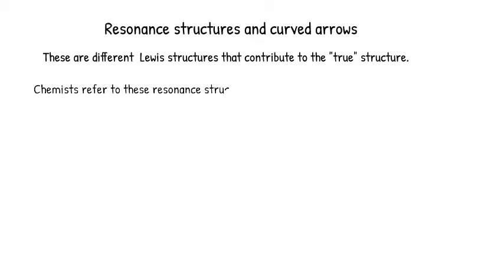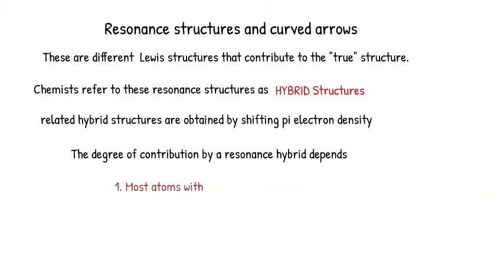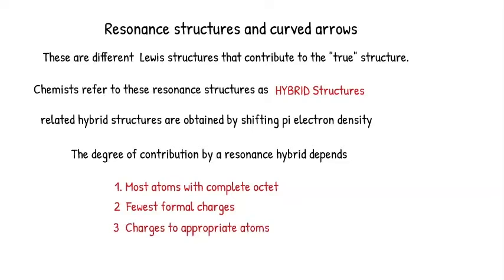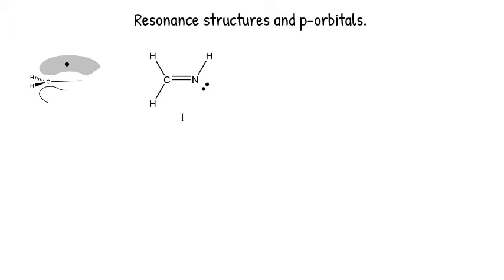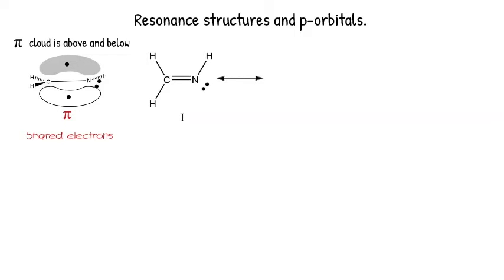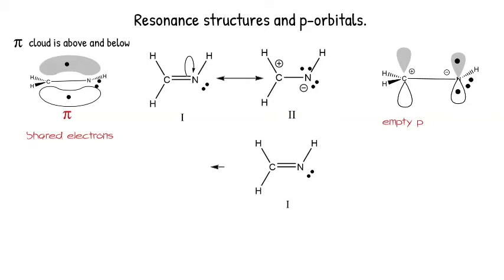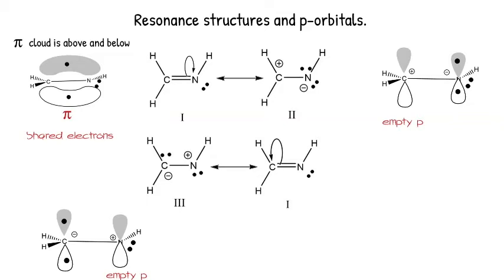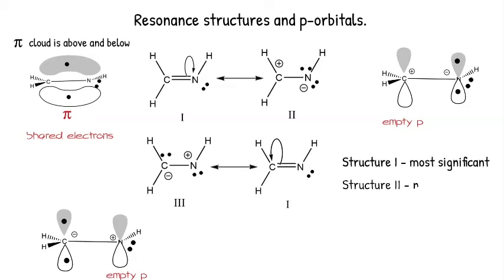Basics of resonance structures.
resonance structures in chemistry
These are possible Lewis structures of the a molecule that have pi electron cloud.  This tutorial lesson gives the basic idea of what Resonance structures represent and how to determine which is significant or insignificant